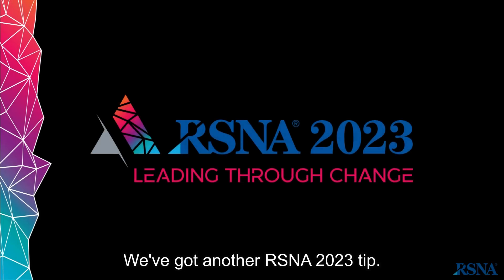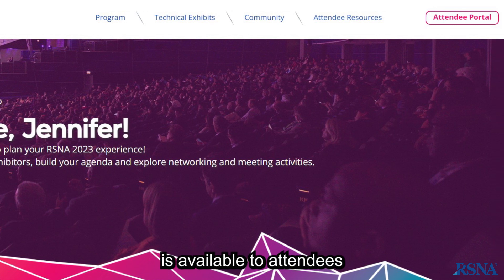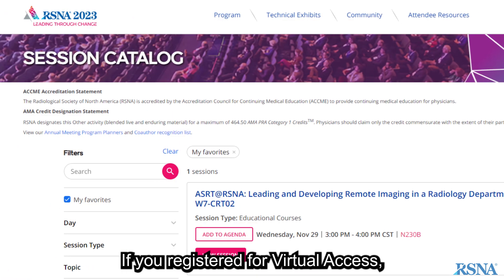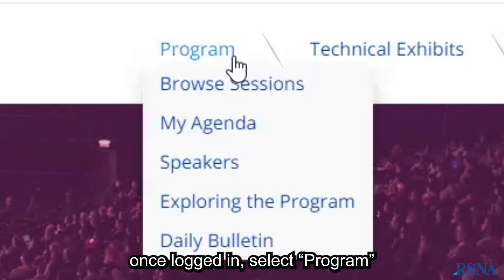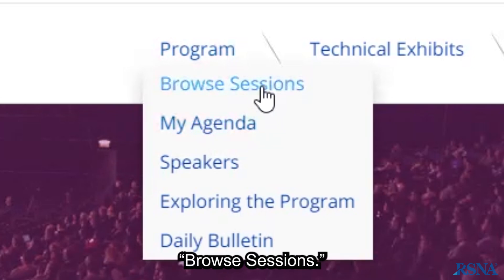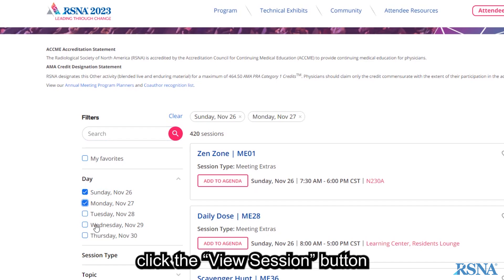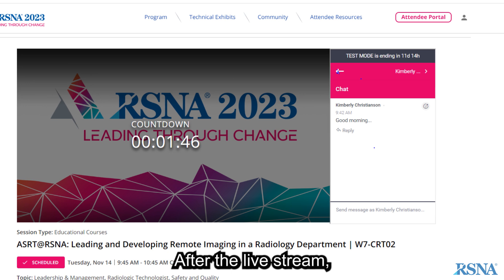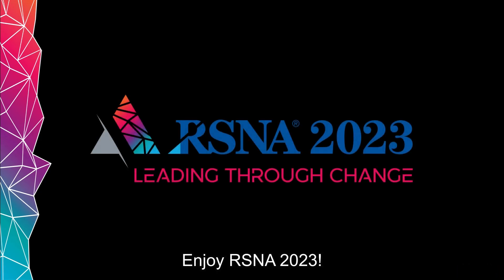How to Watch RSNA Sessions Virtually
This video goes over how you can watch RSNA sessions virtually. Virtual Access to RSNA 2023 is available until April 30, 2024, at noon CT.